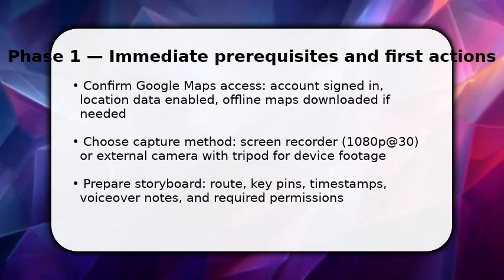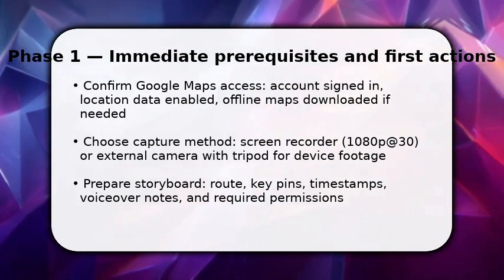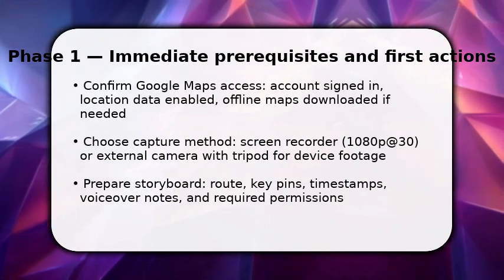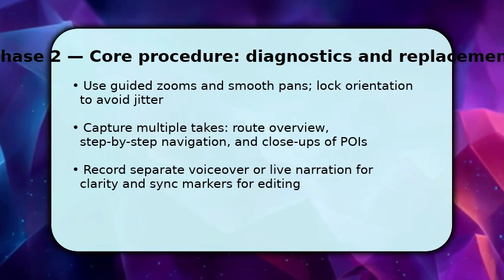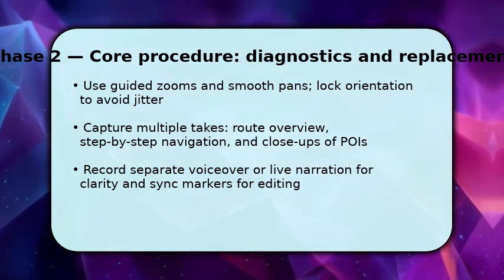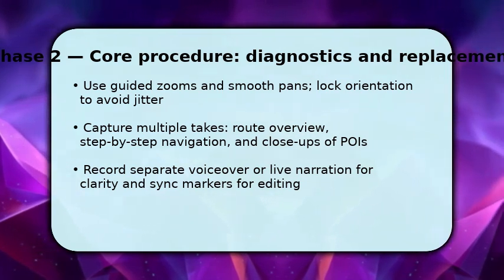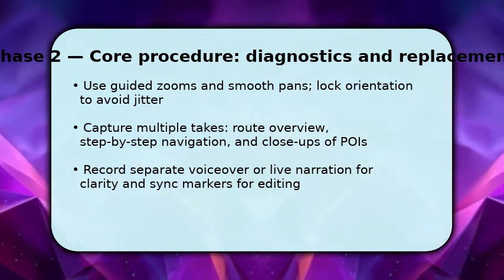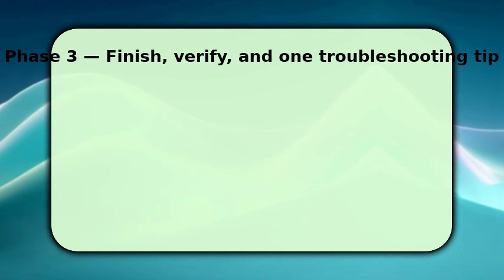How to Make Google Maps Video (full Guide)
How to Make Google Maps Video (full Guide) | 🔒 Surfshark VPN Deal — Stay private and secure. $1.99/mo + 3 Months Free ▸

Dive into the world of video creation as we guide you through making your own Google Maps videos. This comprehensive tutorial covers everything from setting up basic equipment to adding interactive elements, ensuring a professional and engaging final product.

make google maps video, how to create map tour on YouTube, interactive mapping guide, Google Maps videos for teaching, video production with Google Earth, create educational geography content